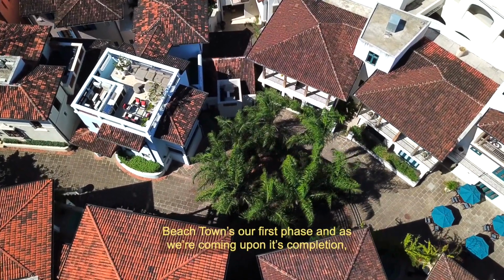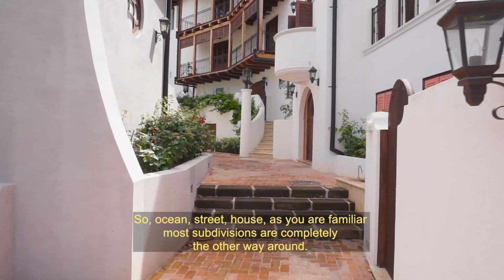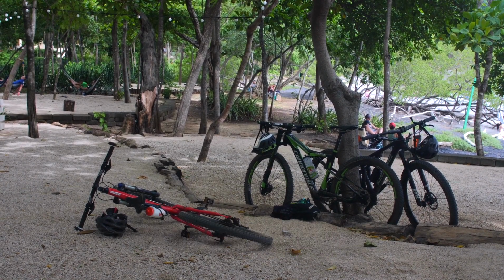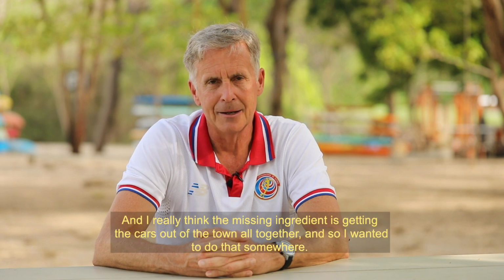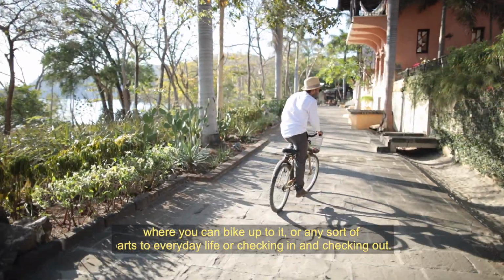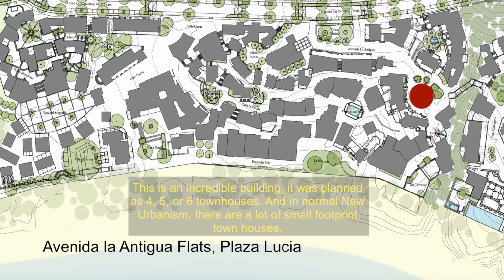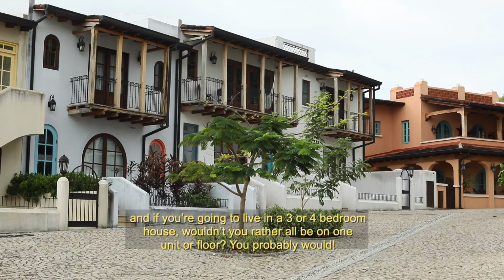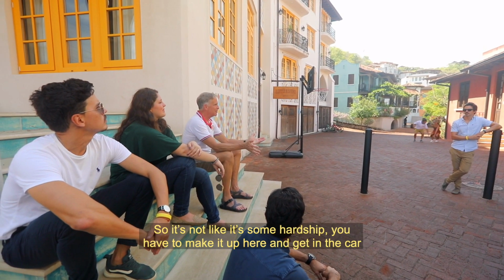Las Catalinas, Costa Rica | A Walk Through our Car-Free Town | CNU 29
Take a walk through the car-free streets, plazas and trails of Las Catalinas. This virtual walking tour with the on-site design team highlights strategies we've learned over the past 10+ years of design and construction. An arguably radical idea that received pushback even from the initial design team, our walkable town now seems the most natural and preferred way to be.

Car-free public realms invite natural sociability and Kid Freedom that can be enjoyed equally by all. The resulting density allows for more sustainable natural-urban transects. Town's minimal footprint creates a sustainable infrastructure not just for the natural environment, but also for an active and healthy life full of natural, human, and architectural beauty.